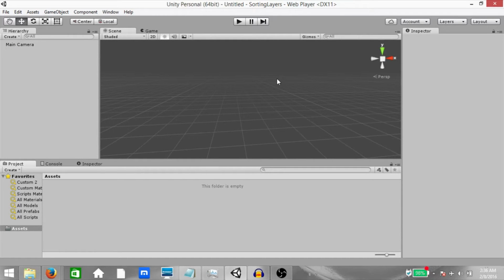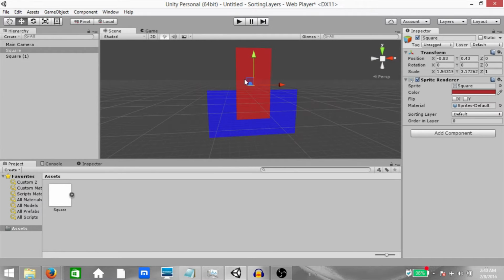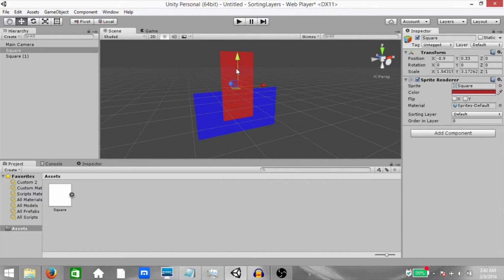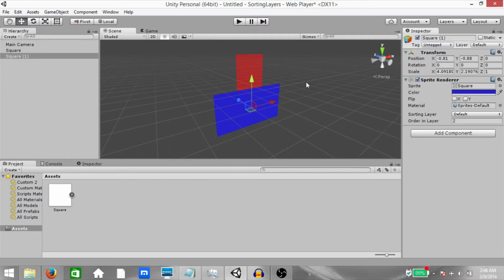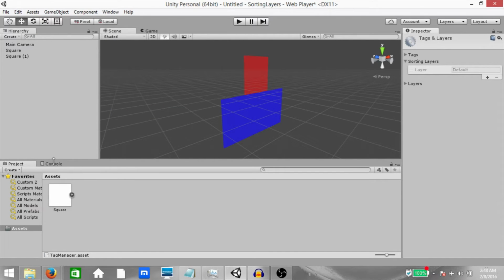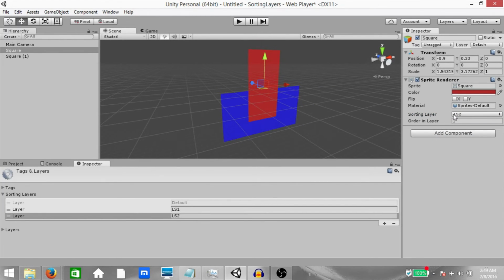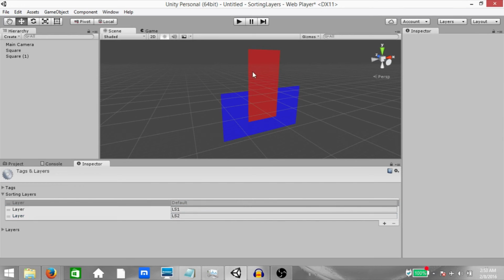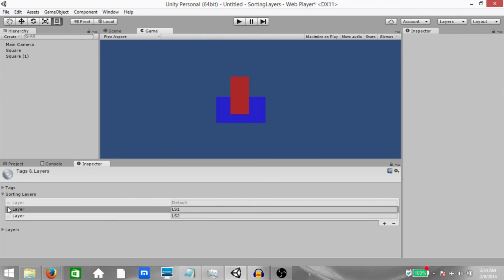Sorting Layers | Unity Quick Tips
In this tutorial you will learn how to use Sorting Layers. Sorting Layers are used in conjunction with sprite graphics in the 2D system. The “sorting” refers to the overlay order of different sprites.